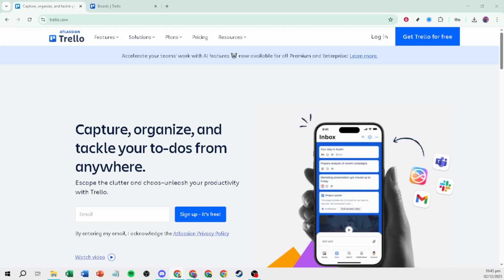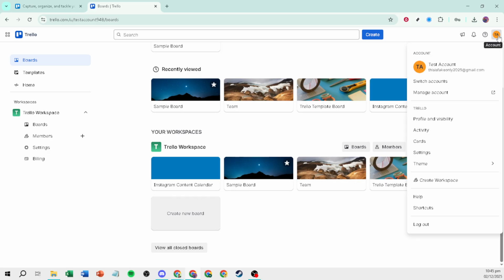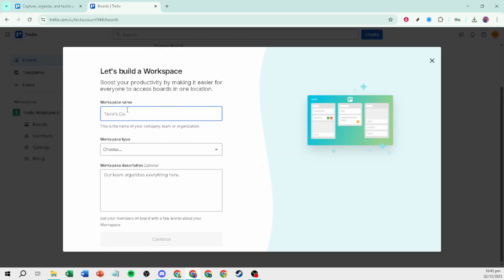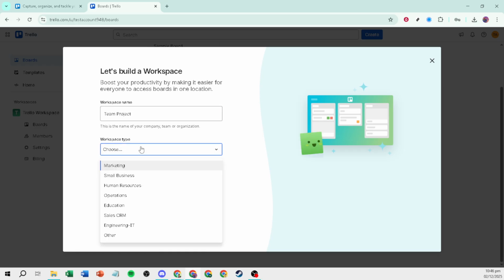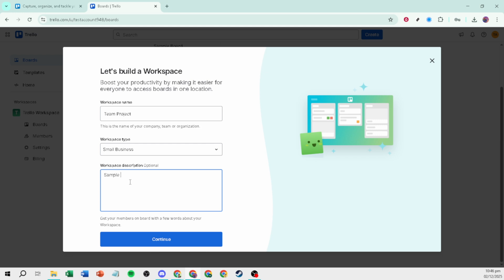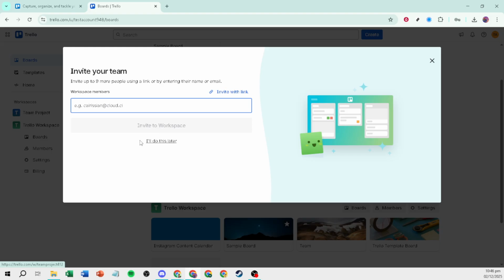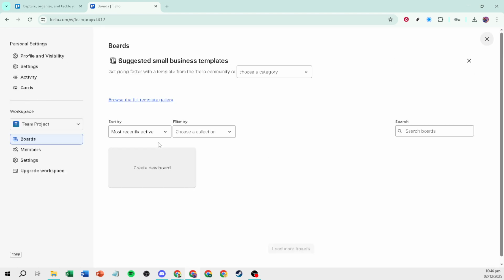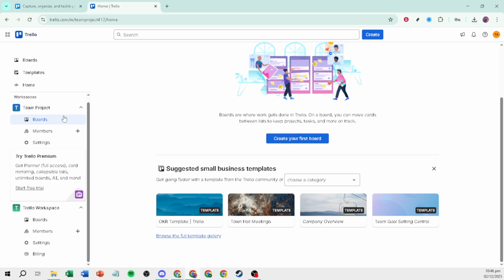How To Create Multiple Workspaces Trello [2025 Guide]